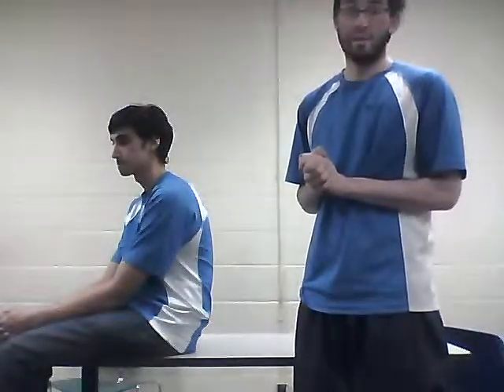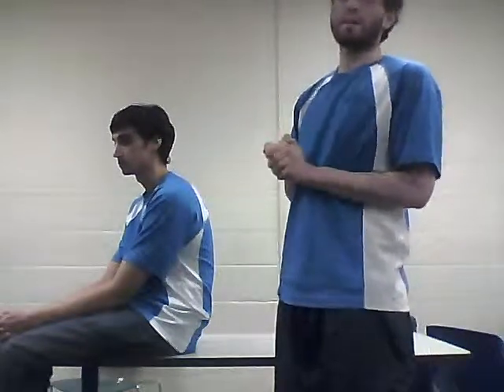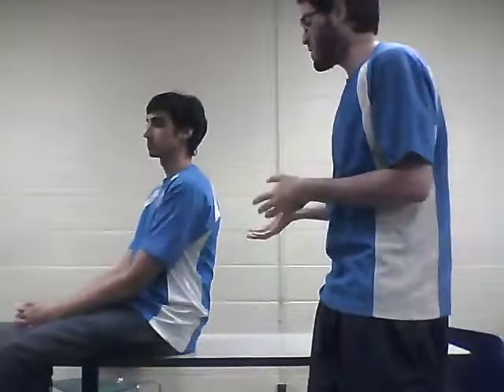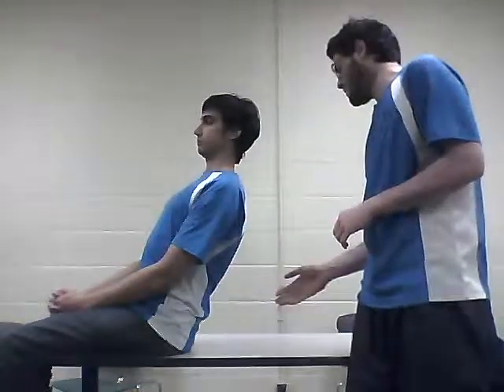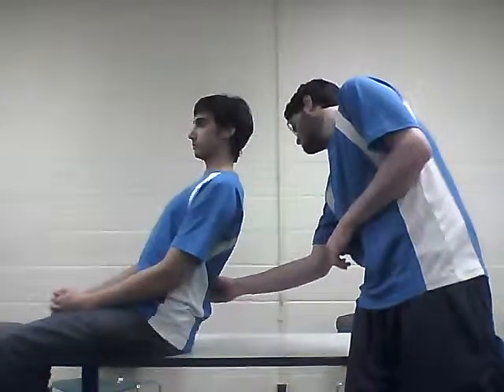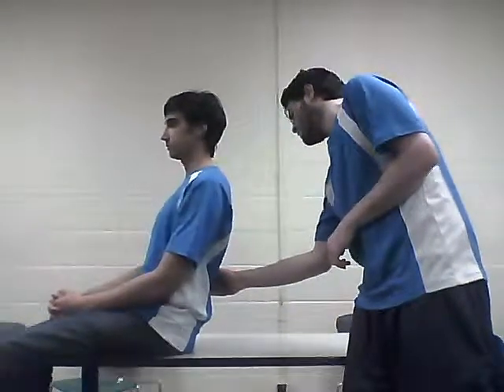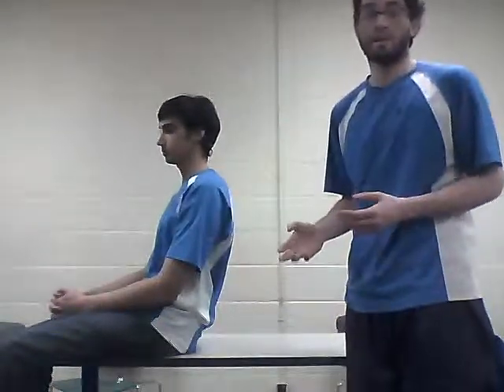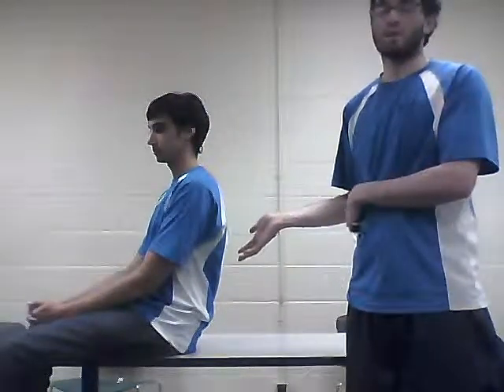Palpation of Transverse Process of L4 & Multifidus